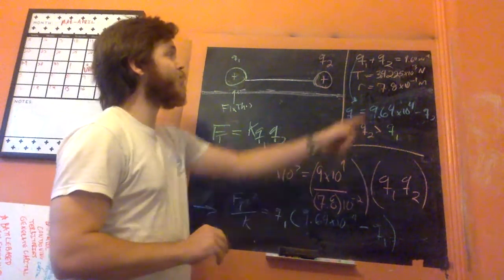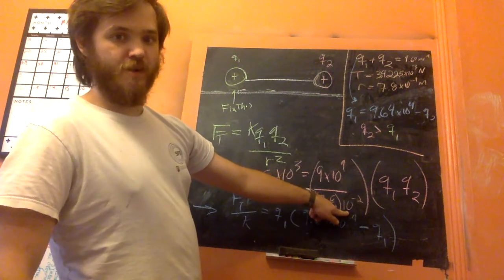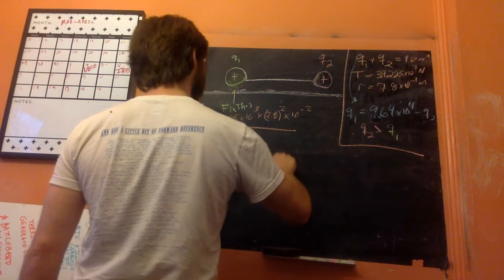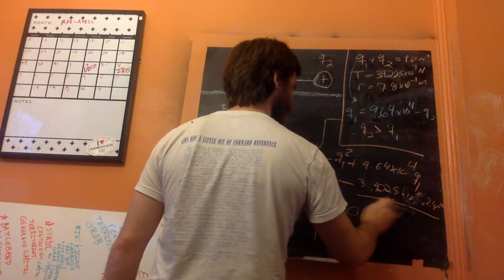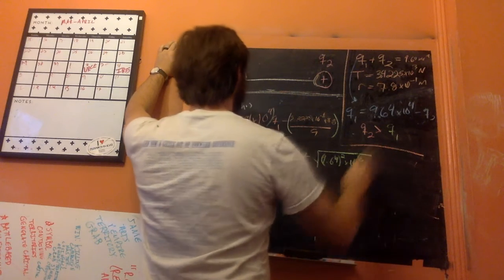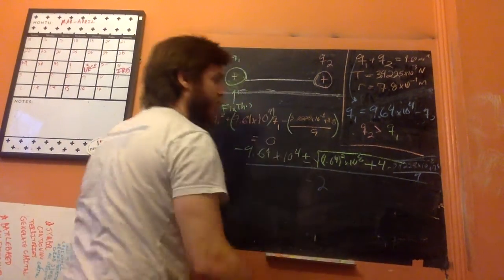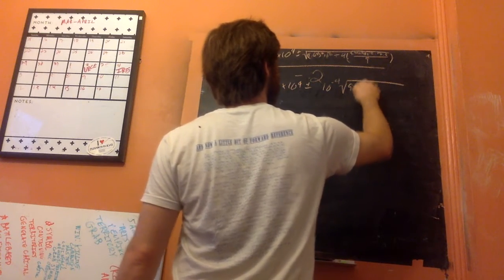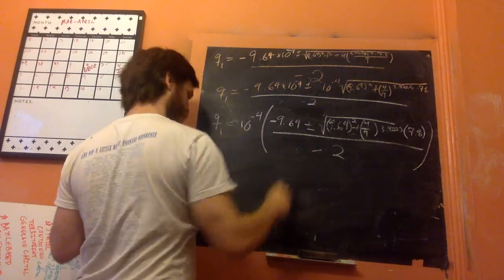Electrostatics V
NOTE: in the final quadratic, the 7.8 is a (7.8)^2 which was lost into the blackboard.

Took special time to walk through the algebra on this one. It makes sense to put it in context.